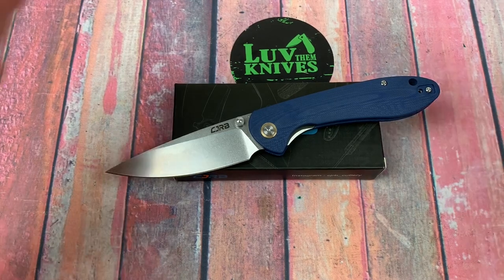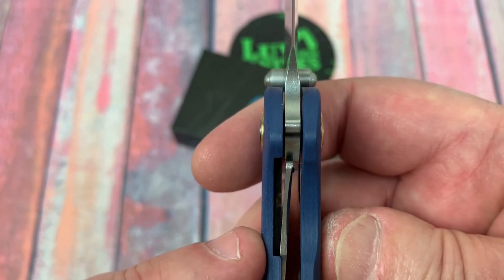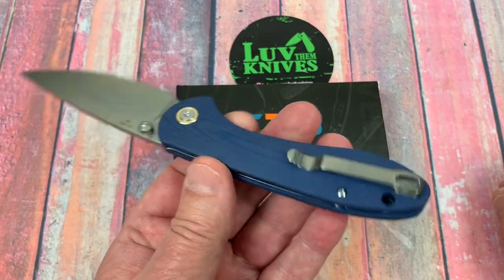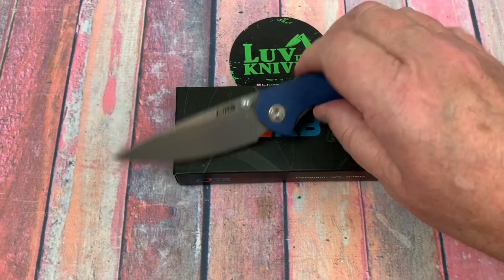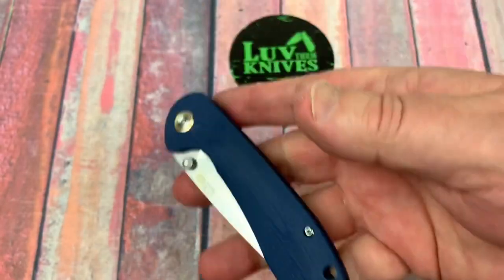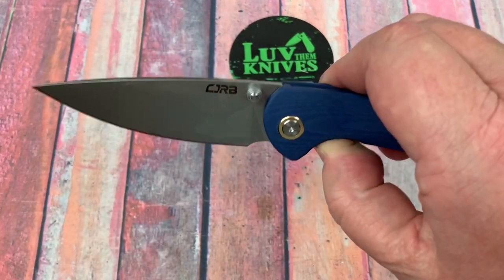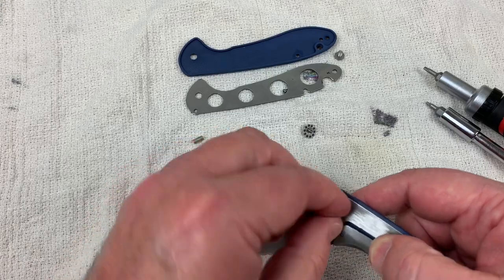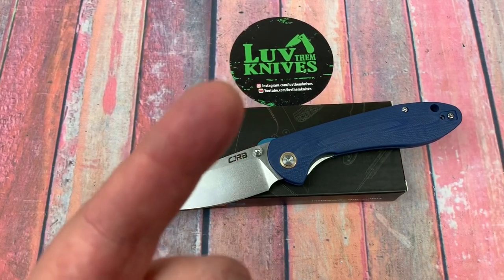CJRB Feldspar / includes disassembly/ great design/ ergonomics & price !!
CJRB Feldspar